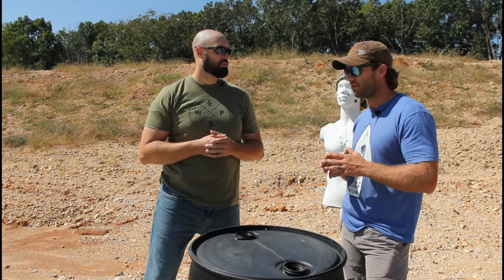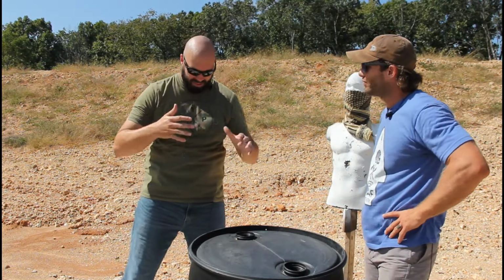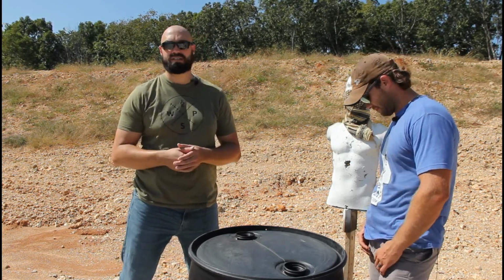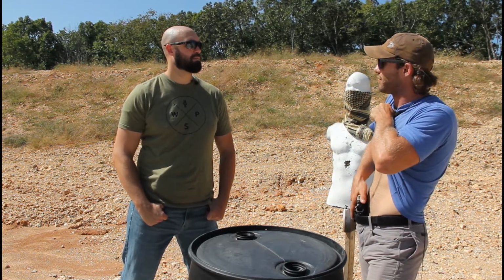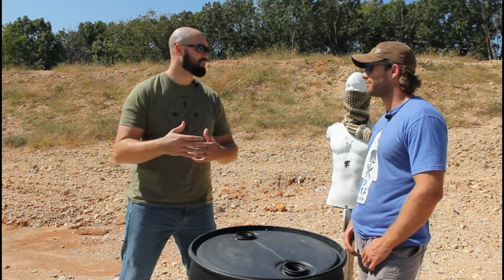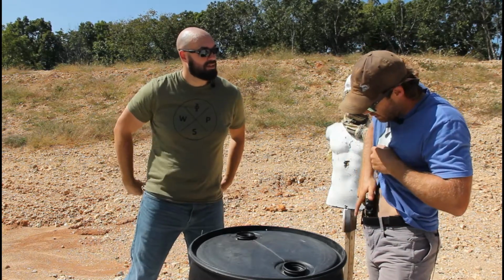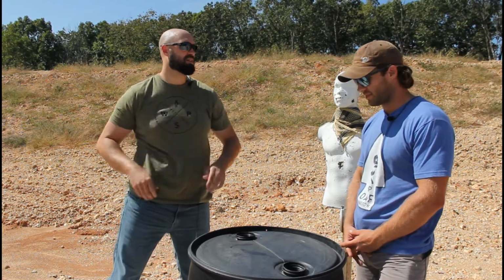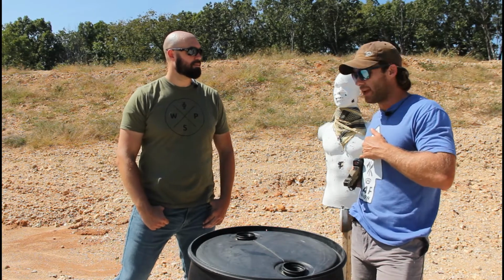Concealed Carry Basics Chapter 2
Finishing up the CCW basics with how to draw from concealment.
Don't forget to check out the Ozark School of Gunfighting on Facebook/Instagram/YouTube.